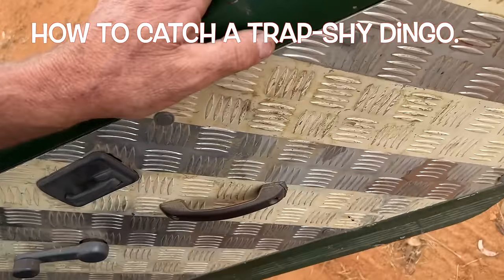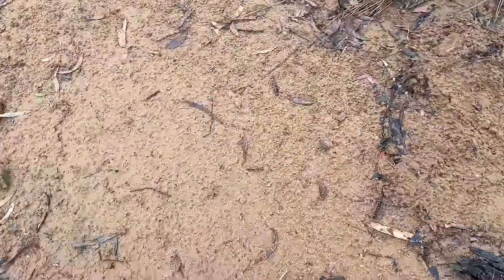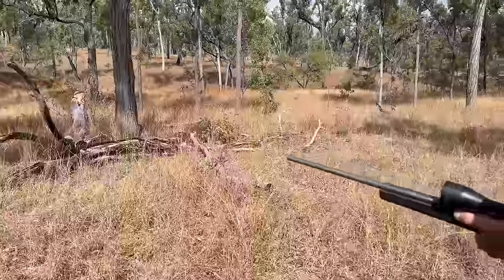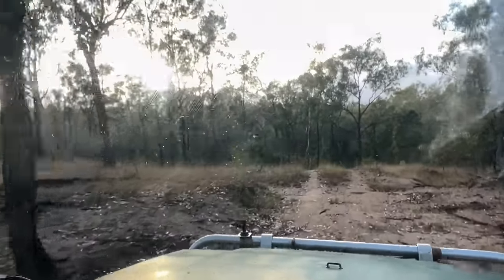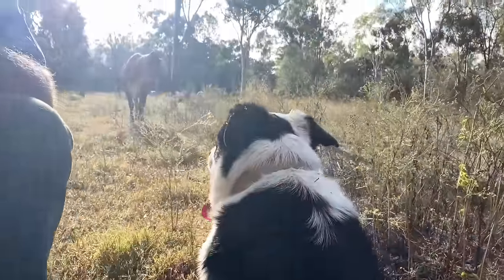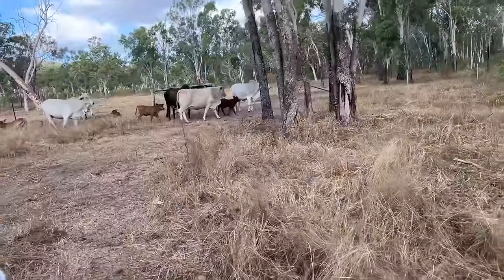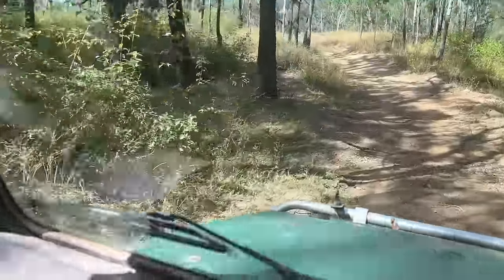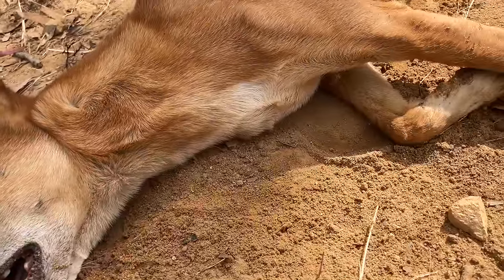How to catch a Trap shy dingo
Sometimes you run into a dog that knows more than what you do. This is when you have to pull your head in and think. Make good decisions and trust your techniques.
For more information and to keep up to date with our up coming episodes